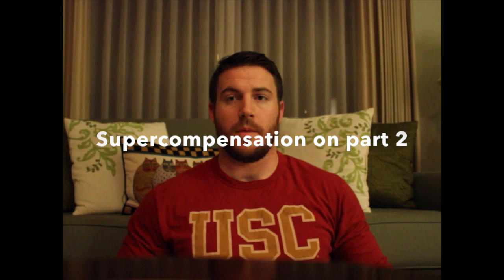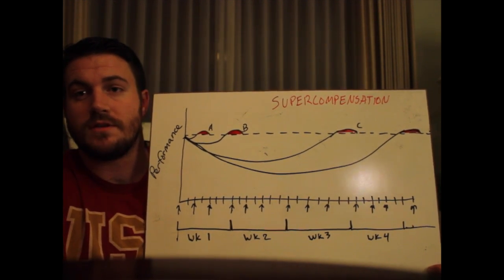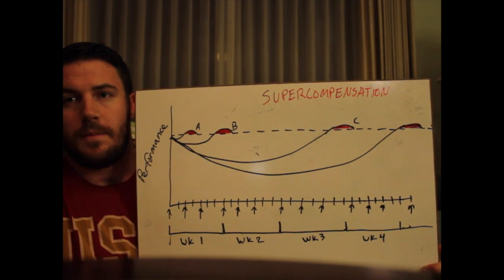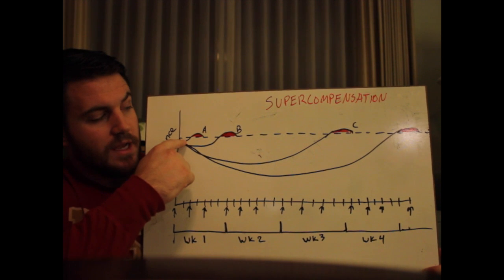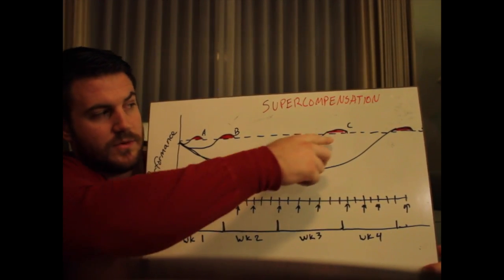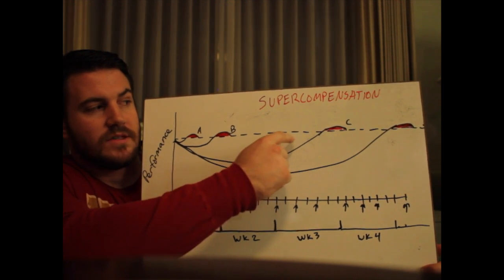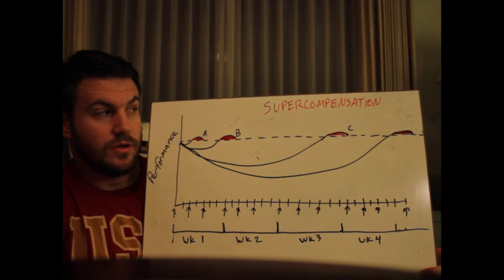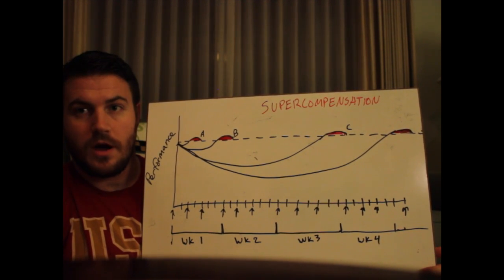PPST #5 Supercompensation and the Microcycle Ch. 2 (part 1)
This video is about PPST #5 Supercompensation and the Microcycle Ch. 2 (part 1)